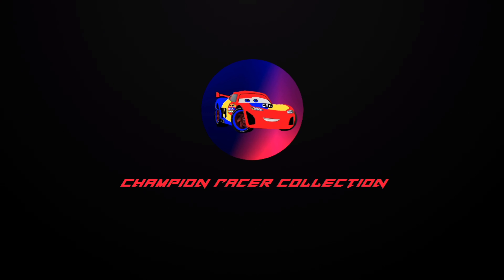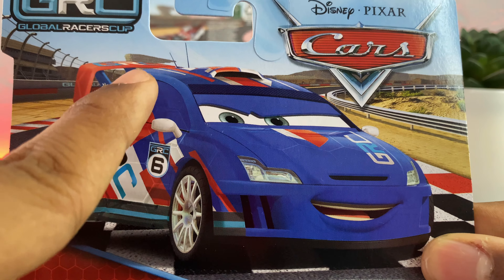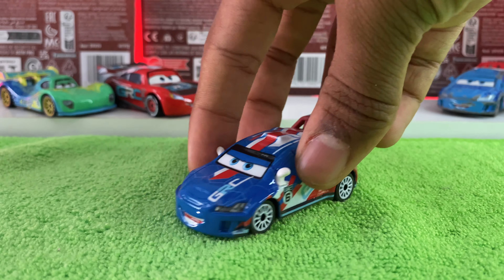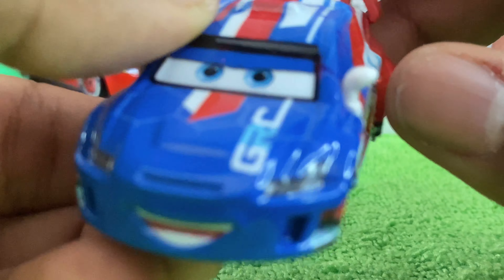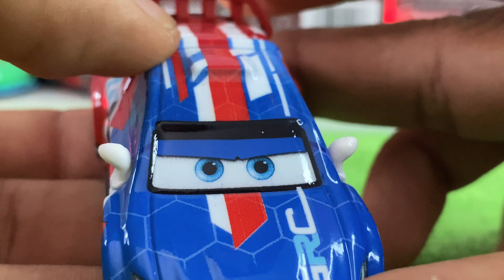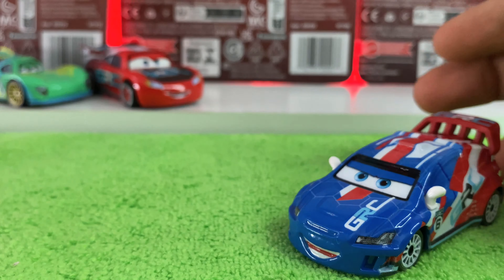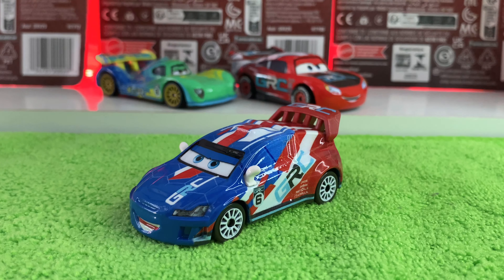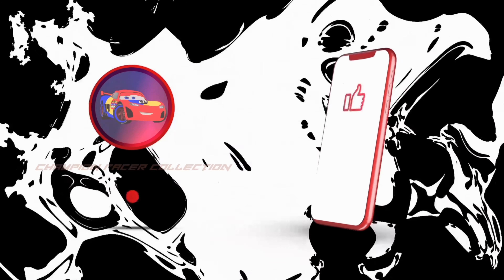Unboxing of Collectables: GRC Raoul Çaroule | Cars 2